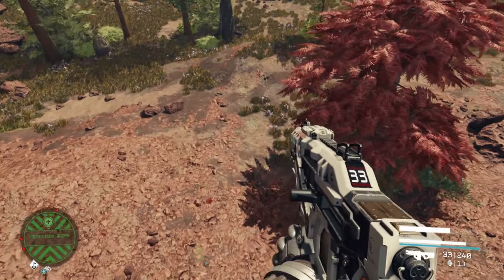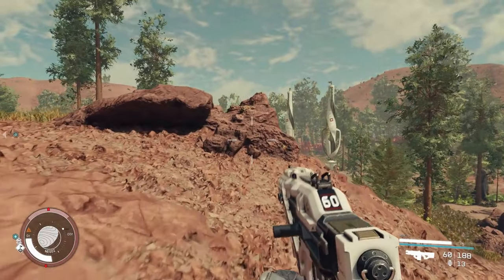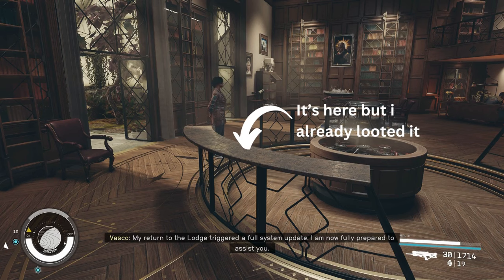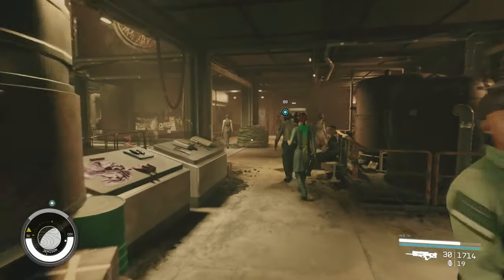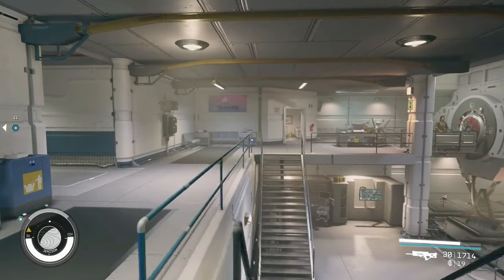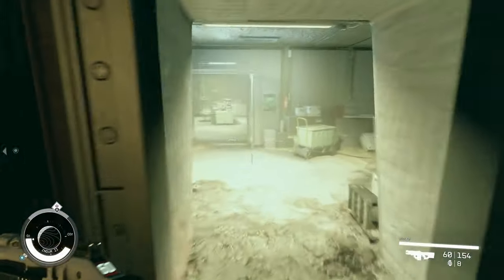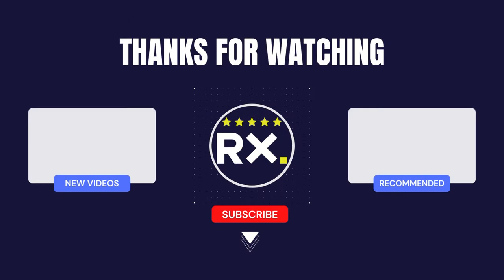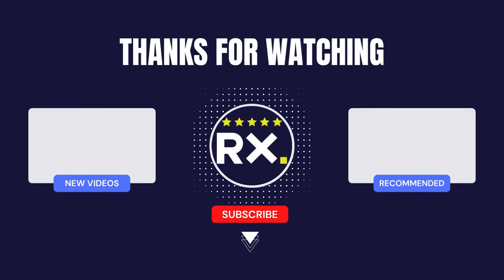Starfield Best Skill Books (Easy to Get)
Looking for the best skill books in Starfield that are easy to get? In this video, I'll show you the top 5 skill books that you can grab early on in the game, and how to find them. These skill books will give you a permanent boost to your stats, making you a more powerful and versatile character.

To get the most out of these skill books, make sure to pick them up as early as possible in the game. The permanent stat boosts they provide will give you a significant advantage in combat and exploration.

In addition to the 5 skill books listed above, there are many other great skill books to be found in Starfield. As you explore the galaxy, keep an eye out for bookcases, shelves, and other places where skill books might be hidden.

Here are some tips for finding skill books in Starfield:

Check bookcases, shelves, and other places where books might be hidden.
Talk to people and ask them if they know where to find skill books.
Complete quests and side missions, as they often reward you with skill books.
Explore different areas of the galaxy, as skill books can be found in all sorts of places.
With a little effort, you should be able to find plenty of skill books in Starfield to help you improve your character.